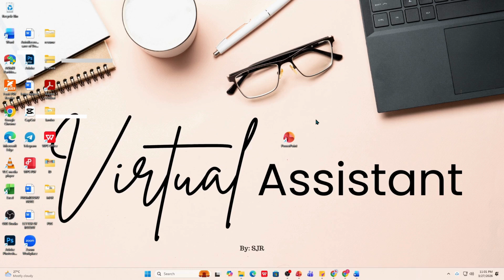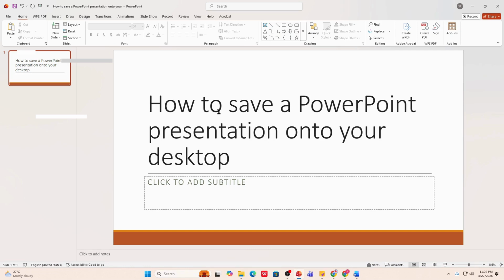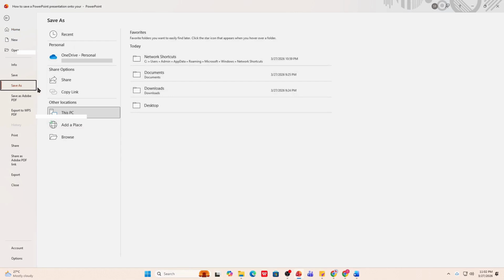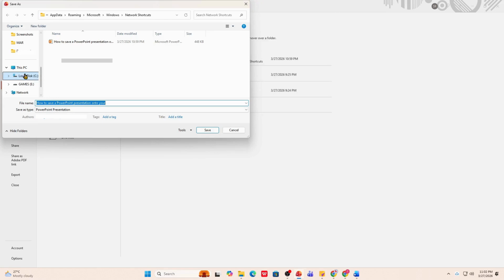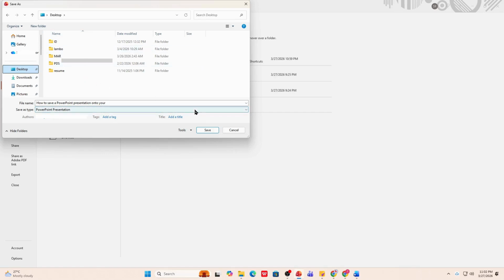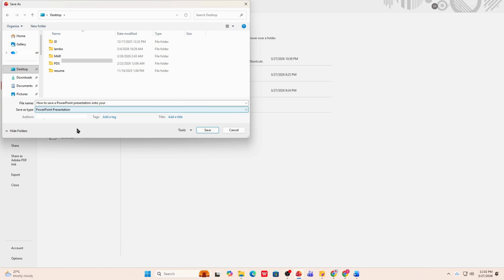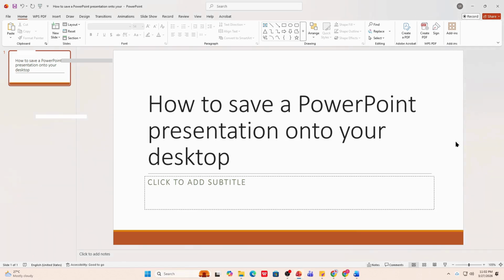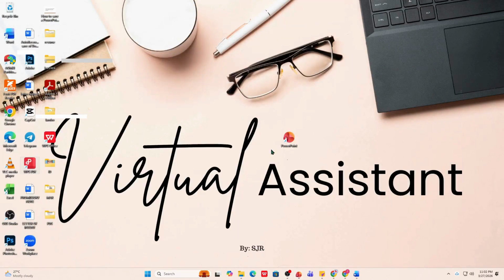How to Save a PowerPoint Presentation onto Your Desktop [2026 Guide]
In today's video we cover: how to save powerpoint to desktop, save ppt to desktop windows 11, save powerpoint presentation tutorial, how to save ppt file on desktop, save powerpoint file step by step, export powerpoint to desktop, save pptx to desktop windows 11, how to save powerpoint file location desktop, move powerpoint to desktop, save powerpoint as desktop shortcut, microsoft powerpoint save guide 2026, how to download ppt to desktop, save slides to desktop pc, ppt save as desktop tutorial, how to store powerpoint on desktop, powerpint save to desktop, sav ppt to desktop, micorsoft powerpoint save file